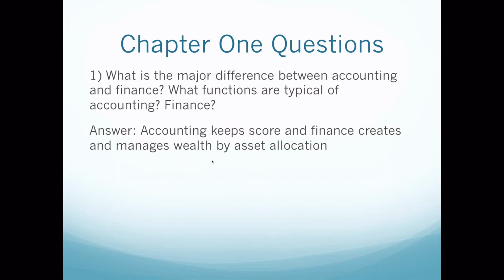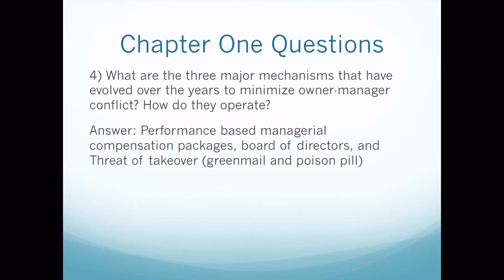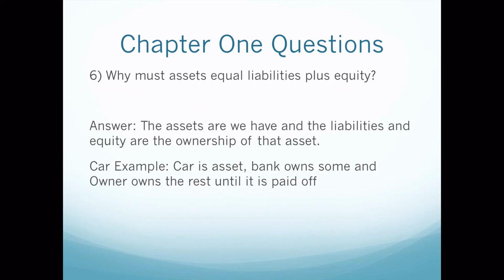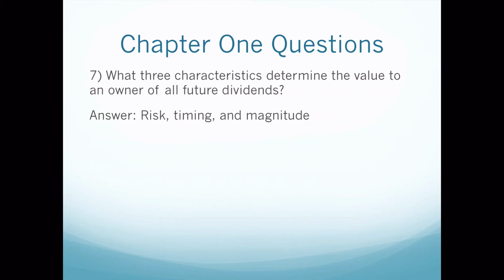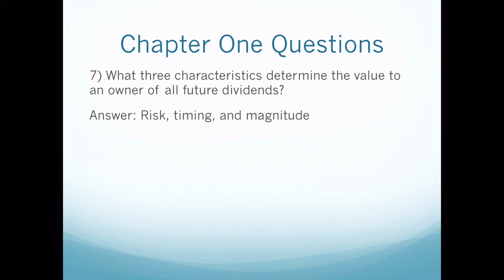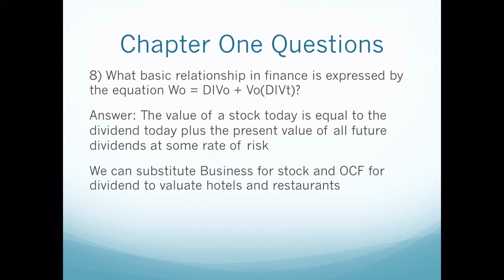NHM 467 Chapter 1 Solutions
NHM 467